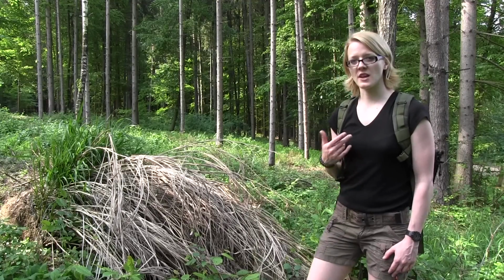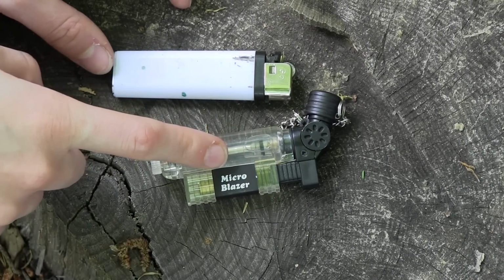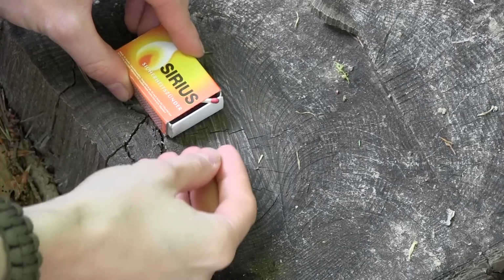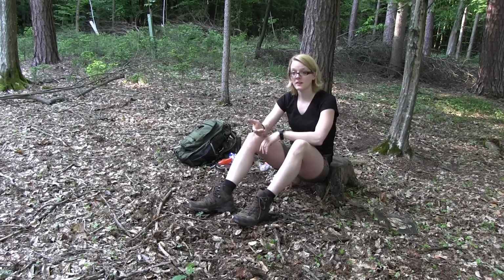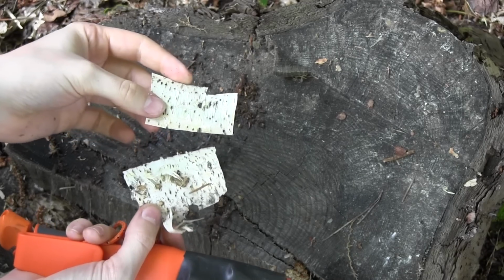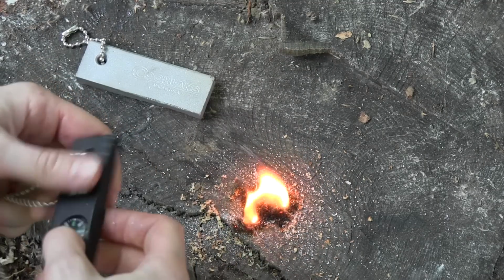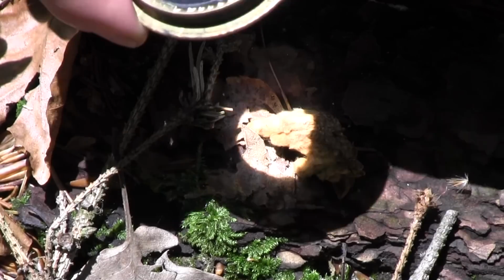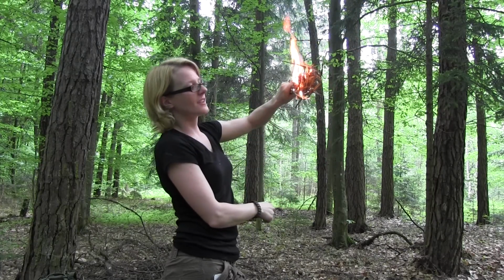7+3 Ways Of Firemaking And How To Improve Them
7+3 Ways Of Firemaking And How To Improve Them
►APO-1 Dealers: